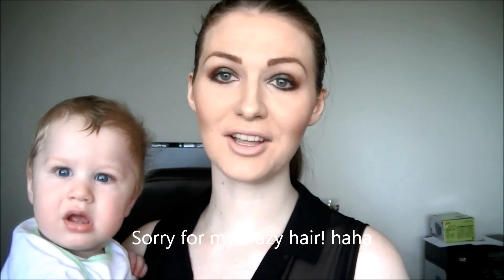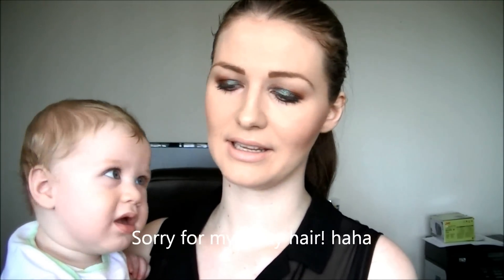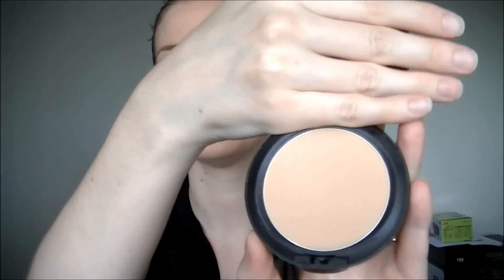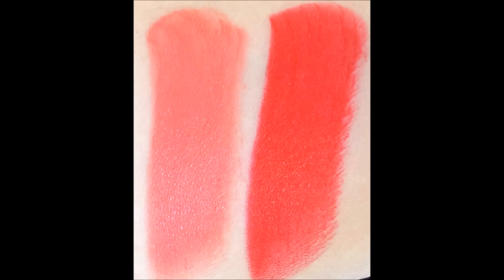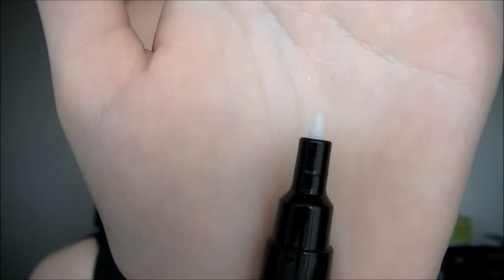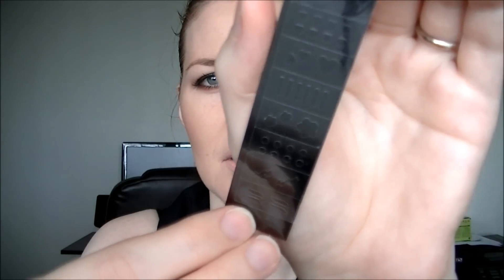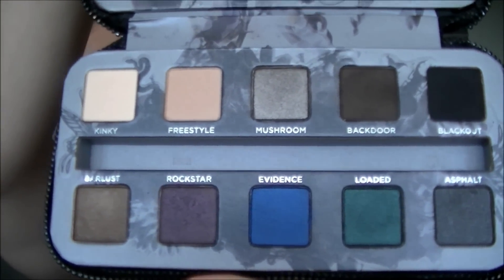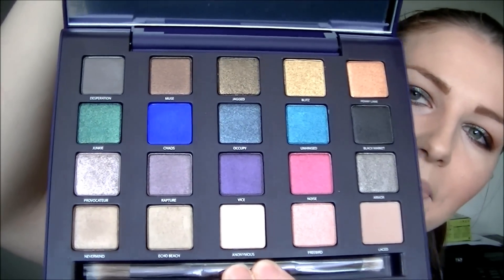Collective Birthday Haul!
I use Instagram the most: katq89